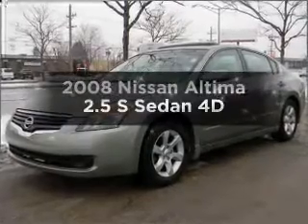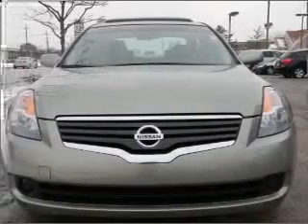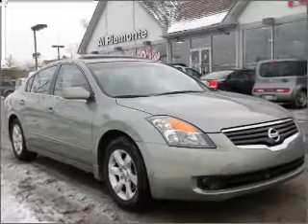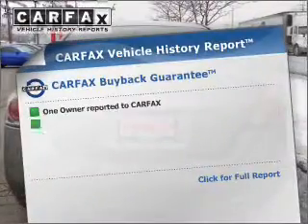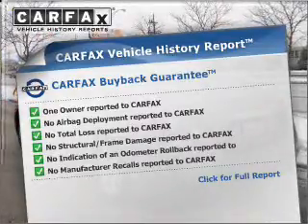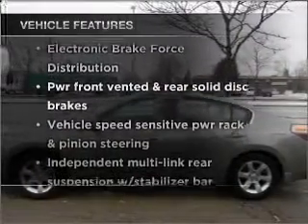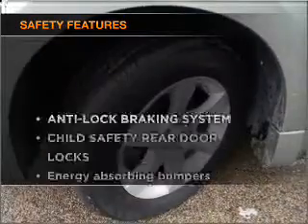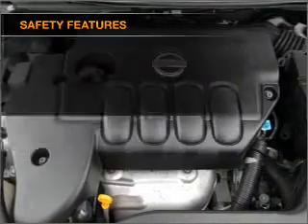2008 Nissan Altima - Northlake IL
Year: 2008
Make: Nissan
Model: Altima
Trim: 2.5 S Sedan 4D
Engine: 4 cylinder 2.5 Liter
Transmission:
Color: Green
Mileage: 31657
Address:
401-11 East North Ave